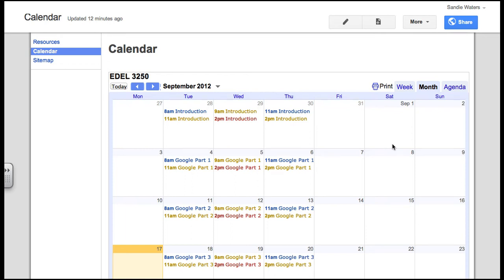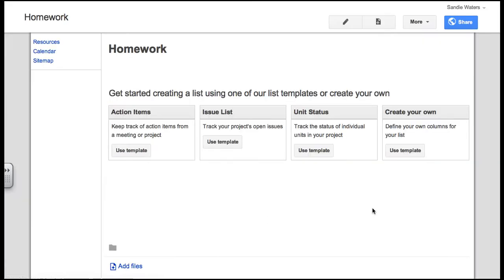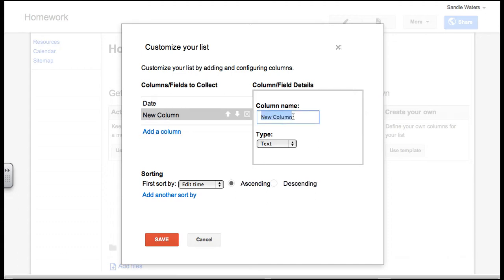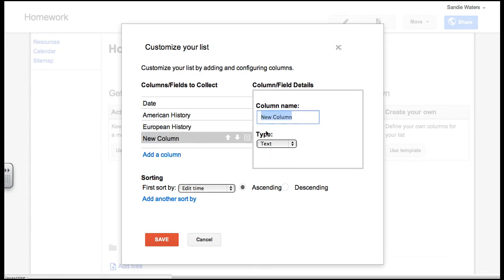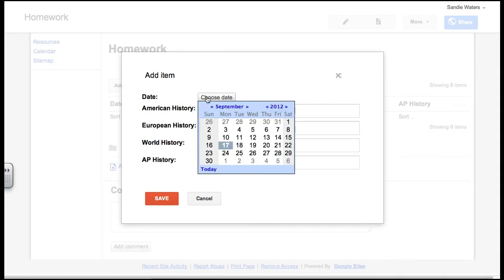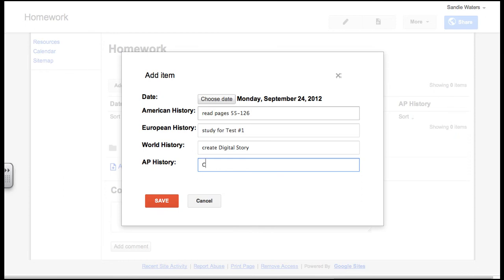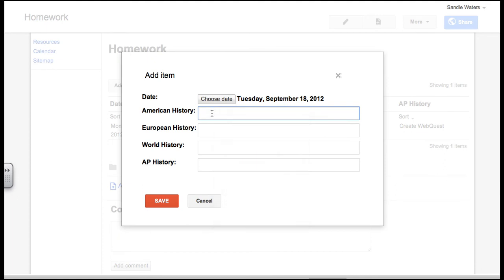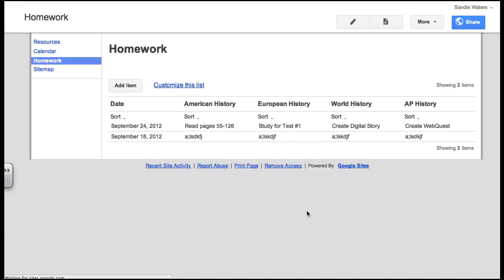Google Part 3 Homework page.mp4